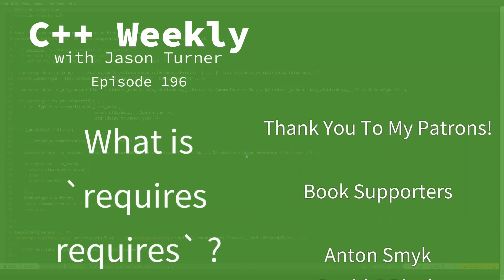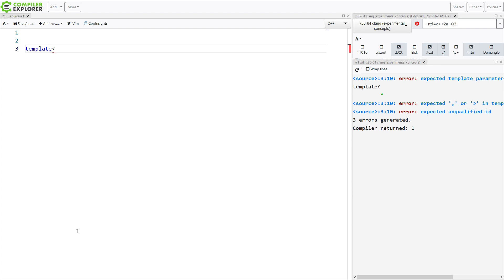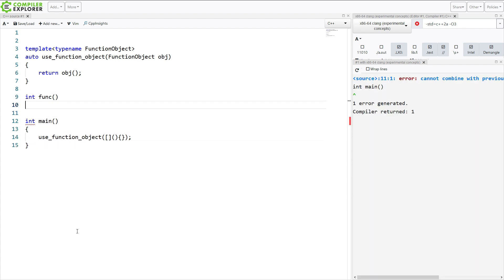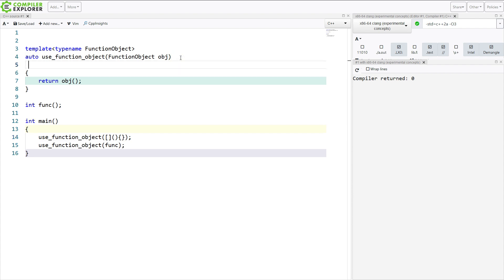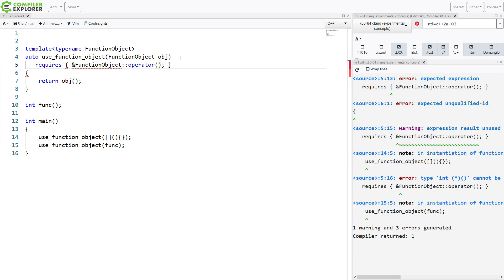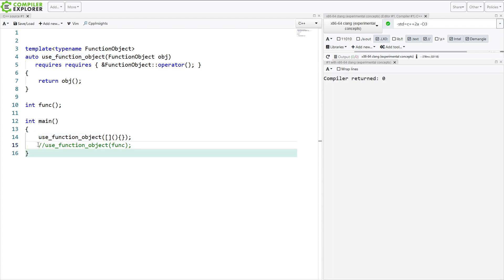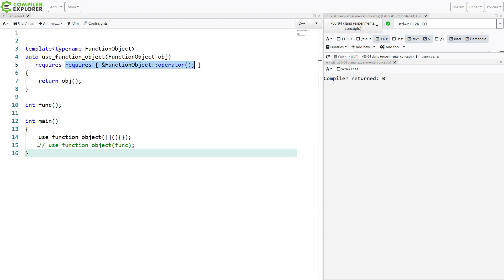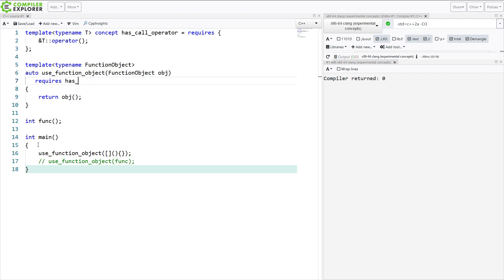C++ Weekly - Ep 196 - What is `requires requires`?